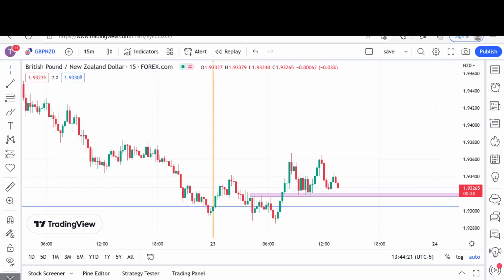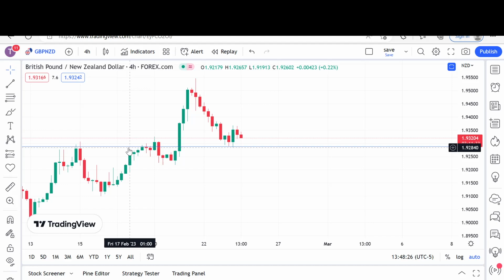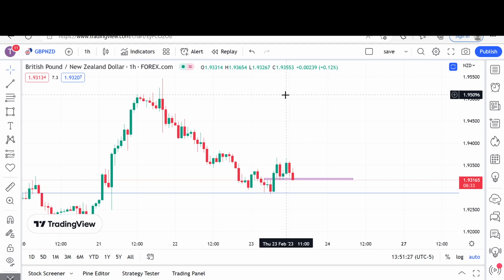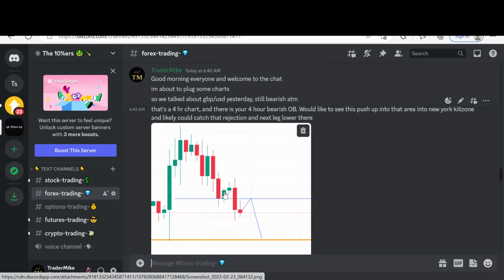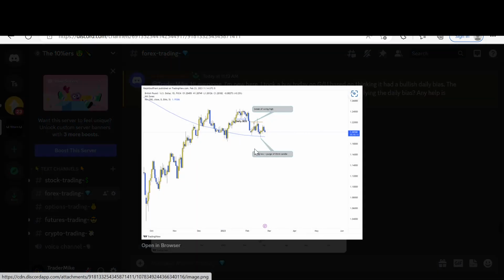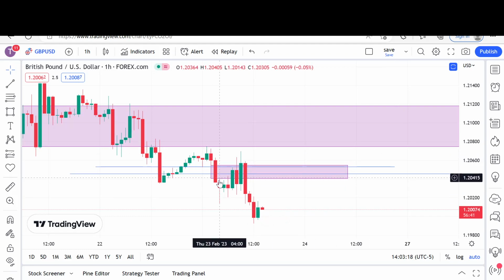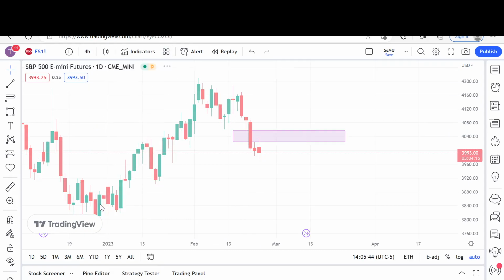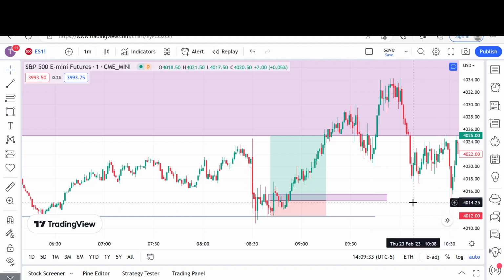Forex Trade Review and ES Breakdown for 2/23/2023